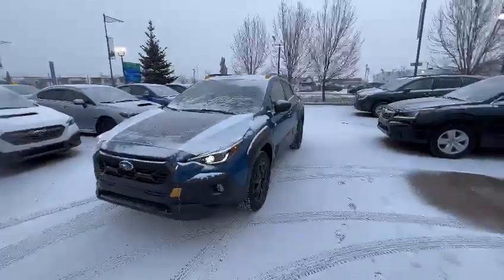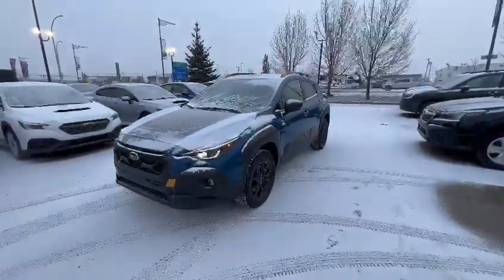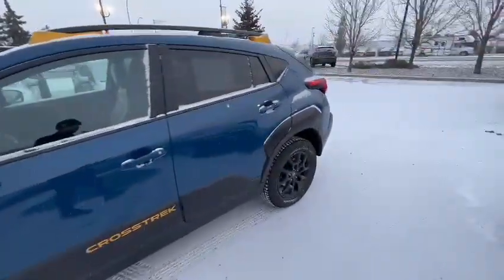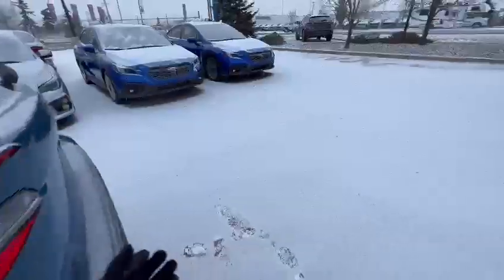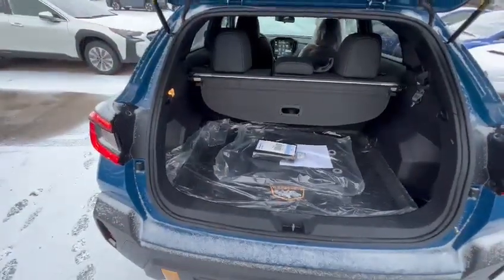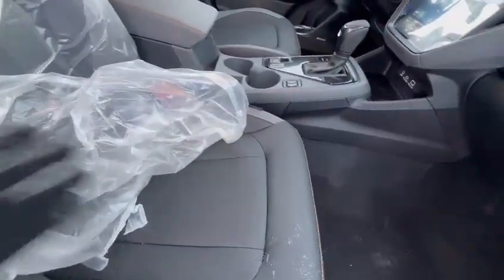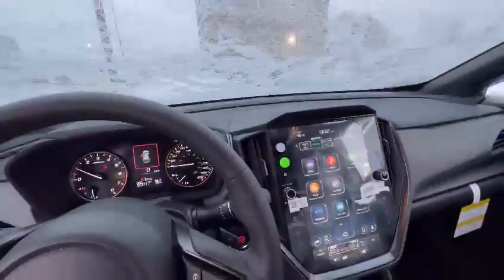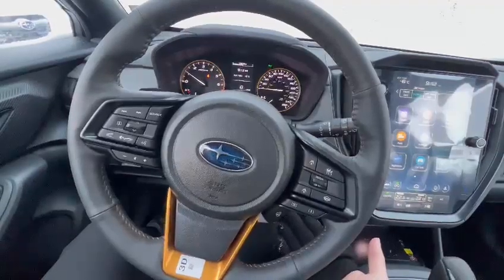2024 Subaru Crosstrek I Rally Subaru | Subaru Dealer Edmonton | New Subaru Cars